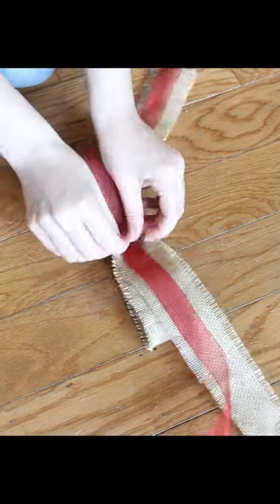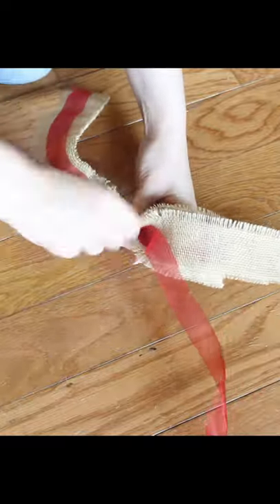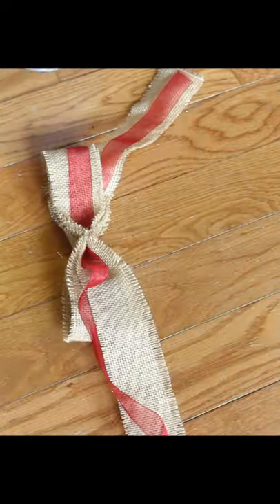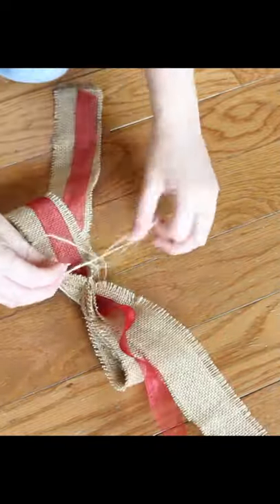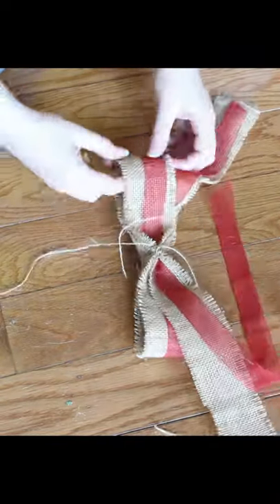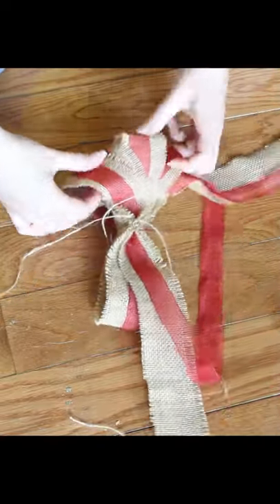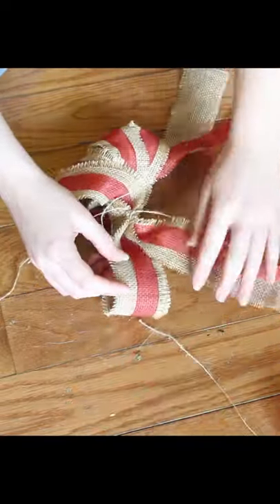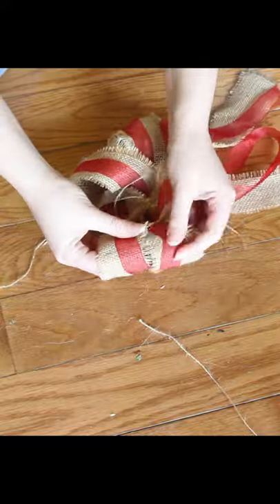Quick and Easy Big Bow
Hate making bows? This one is quick and easy, no complicated tutorials needed! The perfect bow for all of your home decor and craft needs!